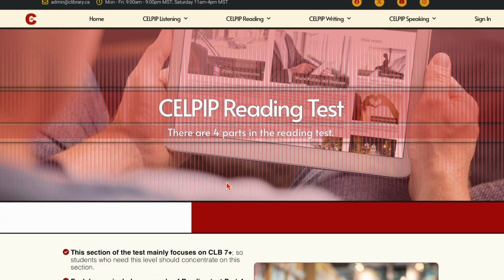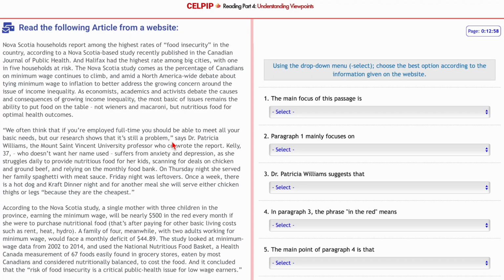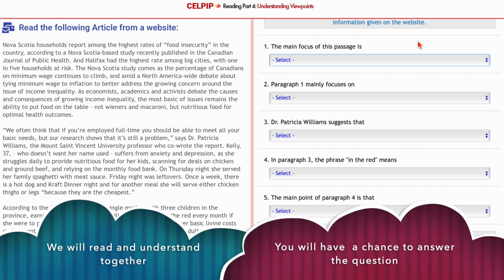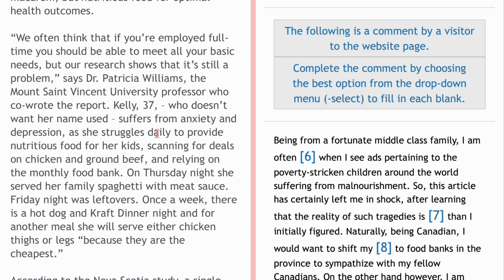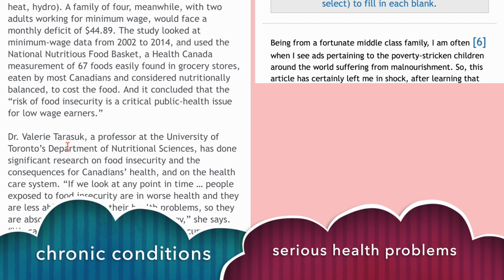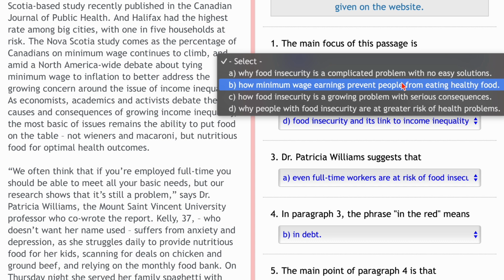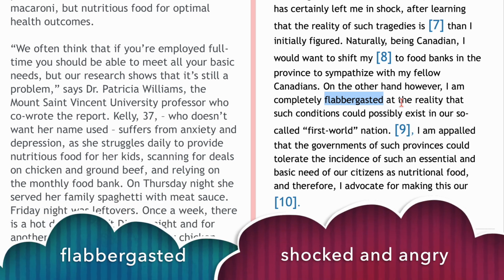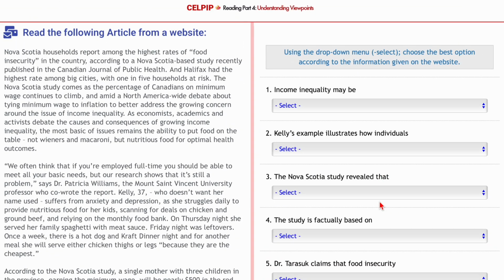CELPIP Reading Part 4 Analysis: Food Insecurity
0:00 Introduction to CELPIP Reading Part 4
3:42 Lesson Parts
6:31 Reading Part 4 Tips and Strategies
12:42 Reading Sample Analysis of questions and answers
41:33 CELPIP Reading Part 4 Practice Tips

This CELPIP Reading Part 4 video tutorial will Improve your CELPIP reading and comprehension skills; which focuses more on CLB 7 or higher. A CELPIP Instructor will read and analyze the reading section. This will help you build your reading scanning and skimming, comprehension, and language skills. This tutorial will provide CELPIP reading tips and strategies. It will improve and develop your CELPIP reading comprehensive abilities and optimize your results.